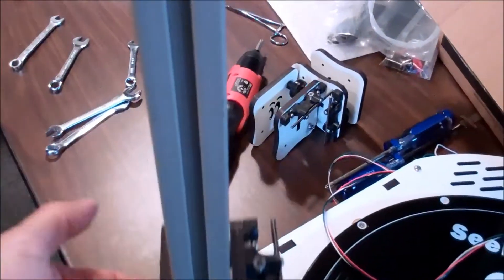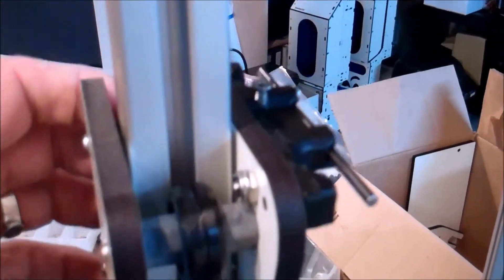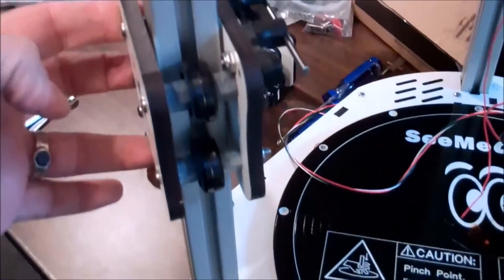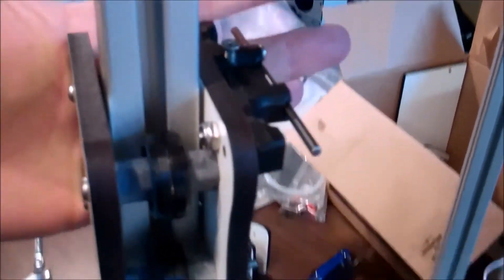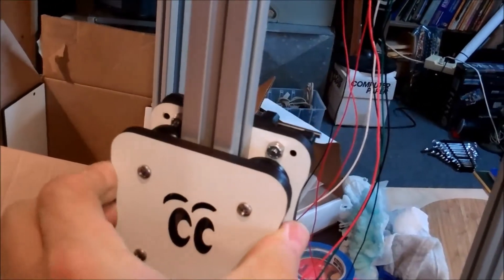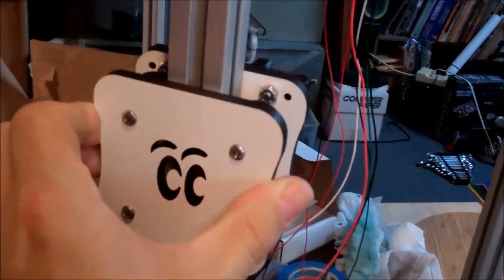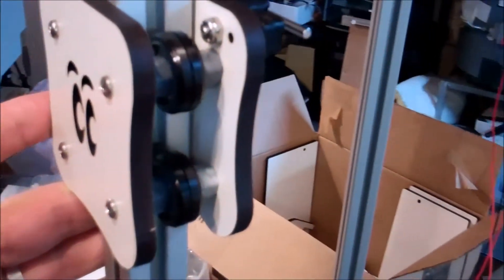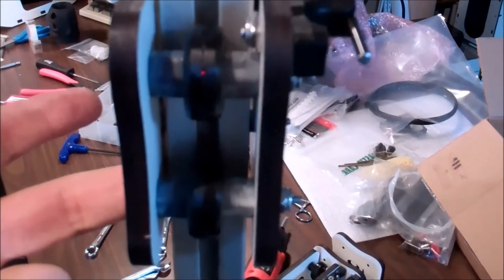Rostock MAX v2 Assembly: Checkpoint #12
This checkpoint video illustrates how a properly adjusted Cheapskate behaves.